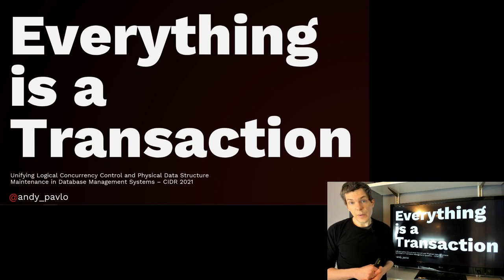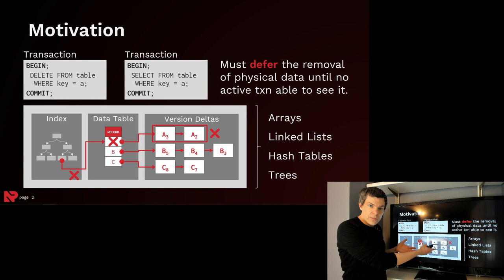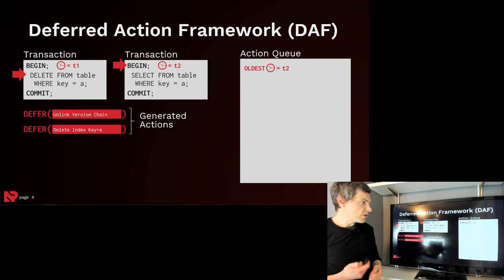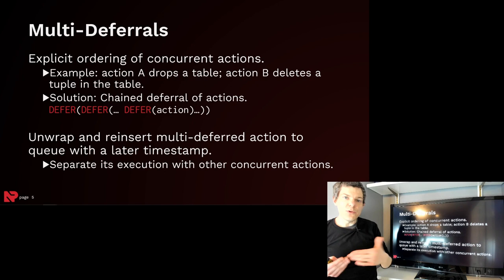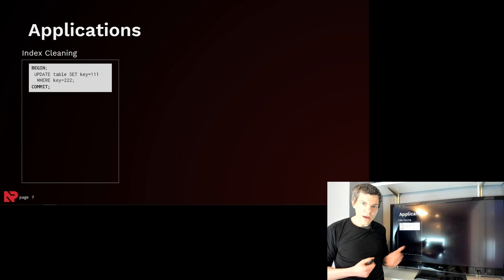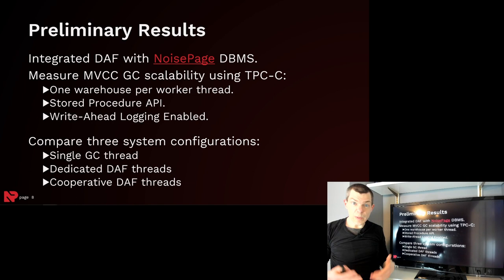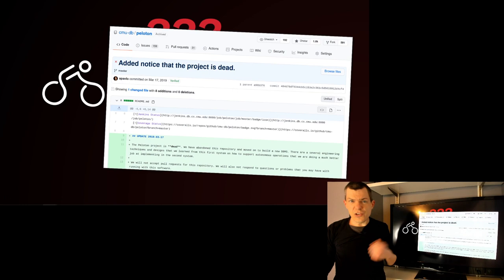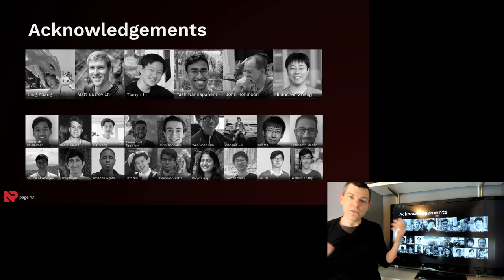Everything is a Transaction (CIDR 2021)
Everything is a Transaction: Unifying Logical Concurrency Control and Physical Data Structure Maintenance in Database Management Systems